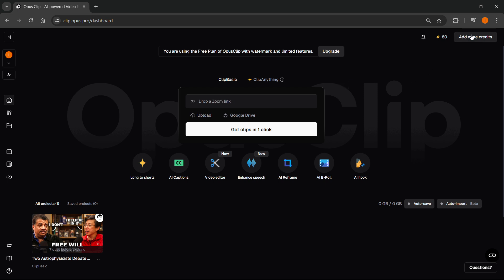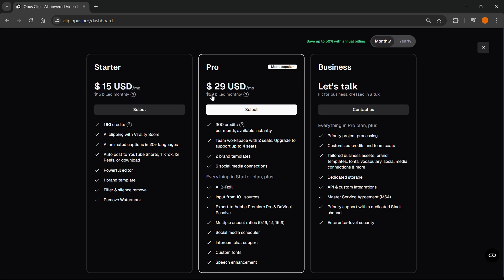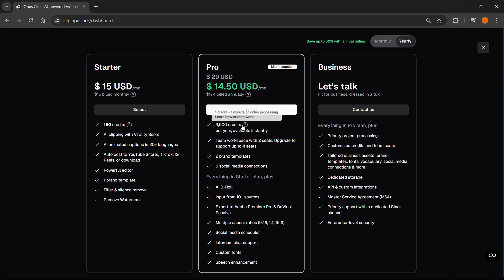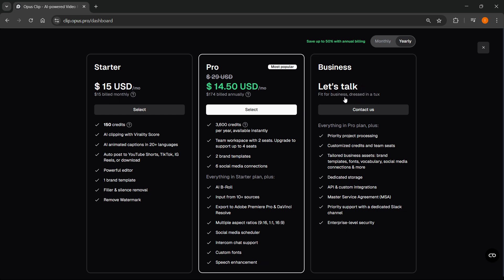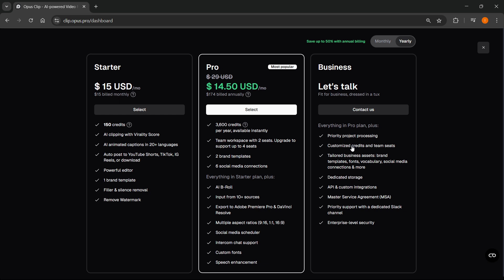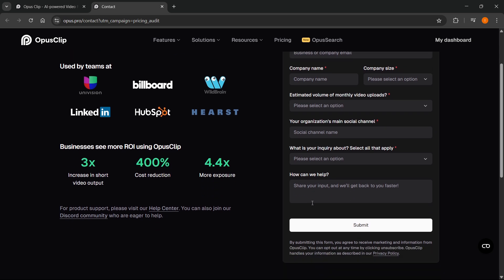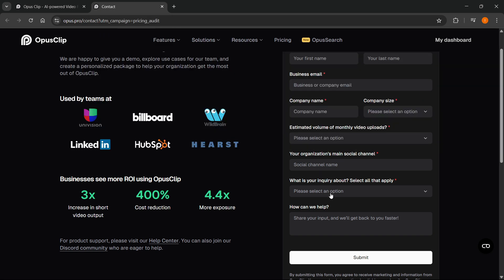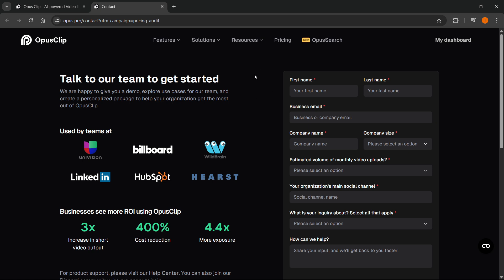How To Get UNLIMITED CREDITS In Opus Clip (ONLY WAY) 2026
In this video, I'll show you how to get unlimited credits in Opus Clip. This is a full guide on the only way to unlock unlimited credits in 2026.

If you've been trying to get more credits in Opus Clip, this is the video you need to watch!